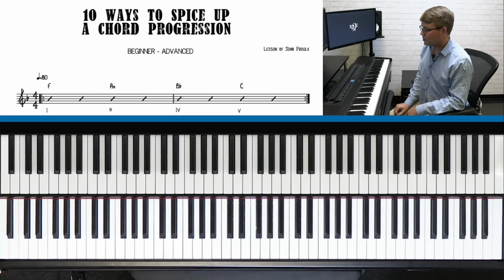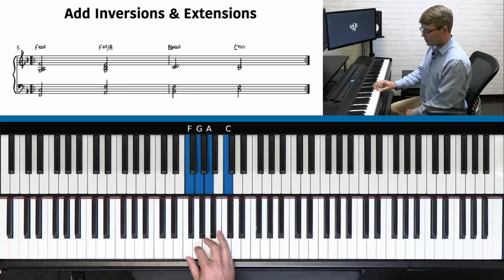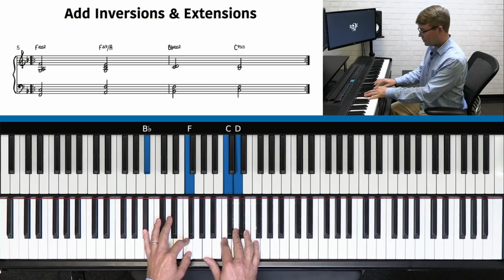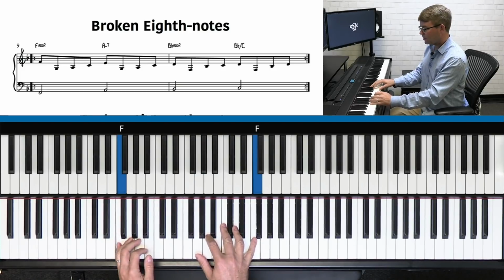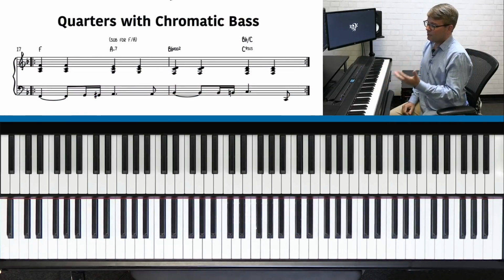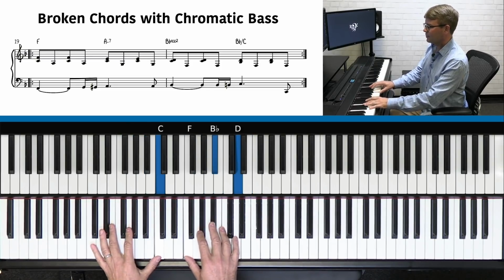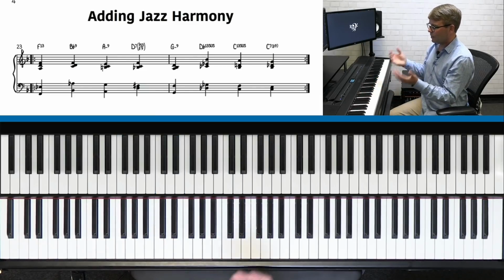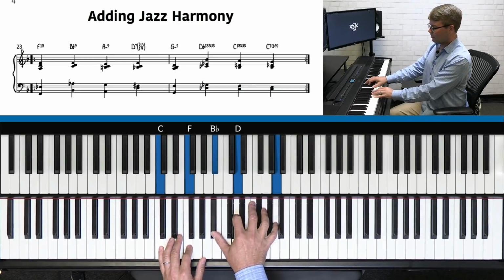10 Ways to Spice Up a Chord Progression 🎹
LESSON SUMMARY
As pianists, we all work with the same basic materials—12 pitches, 48 triads and the 60 primary seventh chords. However, what we do with this material determines our personal sound. In today's Quick Tip, John Proulx will show you 10 ways that you can spice up a simple piano chord progression. You'll learn:
-7th Chords & Suspensions
-Inversions & Extensions
-Right Hand Rocking Broken Chords
-Broken 8th Notes
-Broken 16th Notes
-Spreading Out Broken Chords
-Repetitive Patterns
-Chromatic Bass Lines
-Combination Approaches
-Adding a Gospel Feel

Chapters:
00:00 - Intro
00:33 - Chord Progression: 1 3 4 5
01:02 - 1. Add 7th Chords & Suspensions
02:02 - 2. Add Inversions & Extensions
04:15 - 3. Broken Chords
05:30 - 4. Broken 8th Notes
06:48 - 5. Broken 16th Notes
08:33 - 6. Spreading out the Chord
10:00 - 7. Repetitive Pattern
12:16 - 8. Quarters with Chromatic Bass
14:05 - 9. Broken Chords with Chromatic Bass
15:30 - 10. Adding Gospel Feel
18:30 - Bonus: Adding Jazz Harmony

Happy practicing!
Jonny May